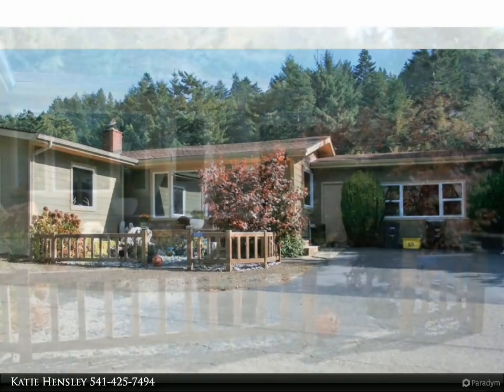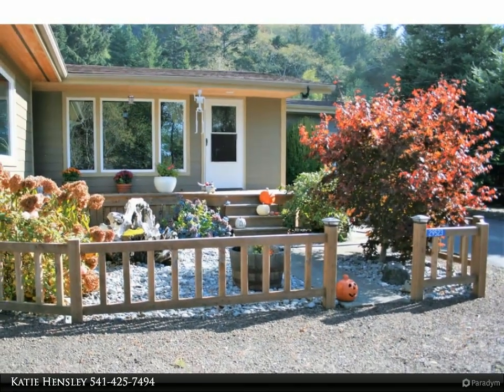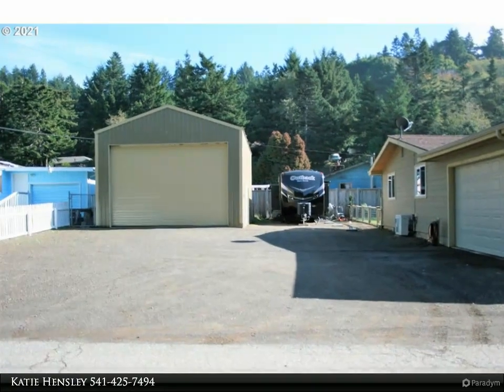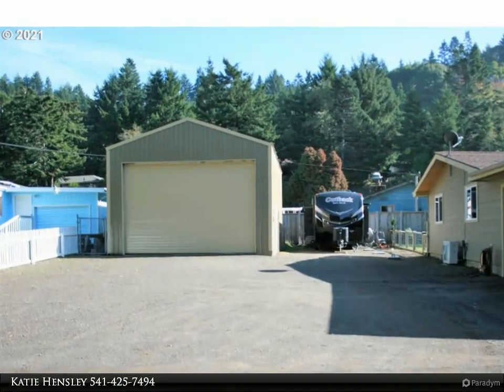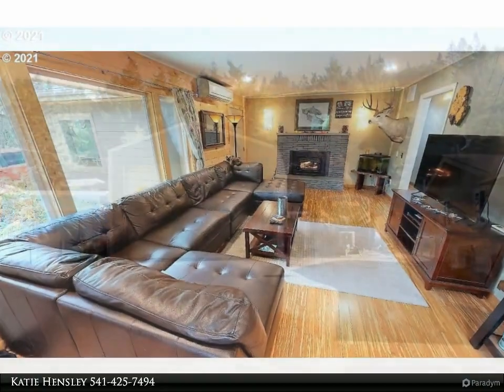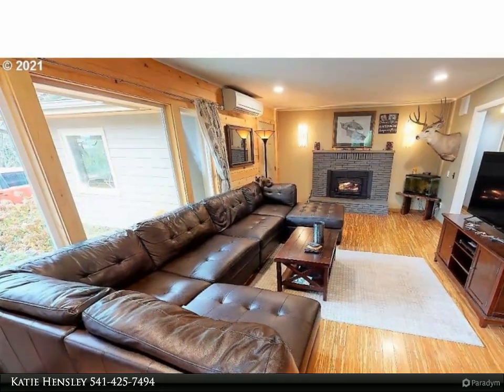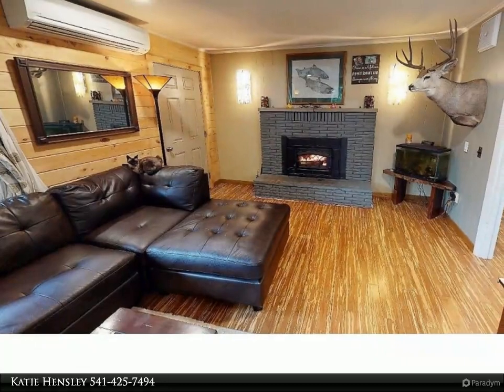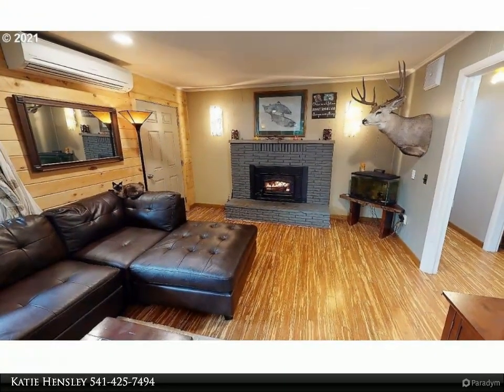RE/MAX Ultimate Coastal Properties - 29523 MYRTLE LN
Please enjoy this property video created by RE/MAX Ultimate Coastal Properties

29523 MYRTLE LN
Gold Beach, OR 97444

Super cute ranch style home with low maintenance front yard. Kitchen offers custom cedar/maple cabinets with ledge stone backsplash, loads of counter space, tile floor & eat bar. Living room with fireplace insert, hardwood bamboo flooring throughout. HUGE master suite with walk in closet. Fenced back yard with Apple & Cherry trees, Extra large lot for the 33x22 shop with 220V. RV parking and hookups. Oh, and a chicken. You won't want to miss out on this one!

2 full bath

Katie Hensley
RE/MAX Ultimate Coastal Properties